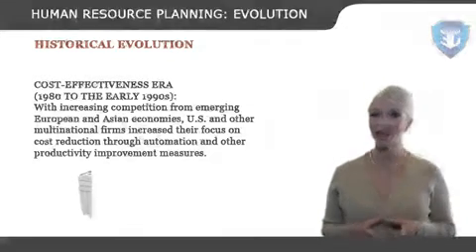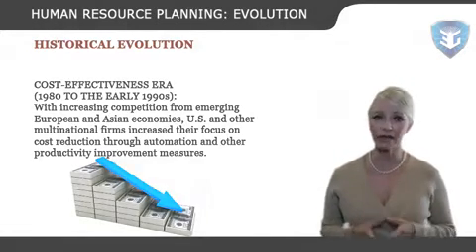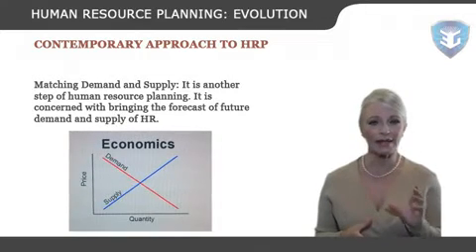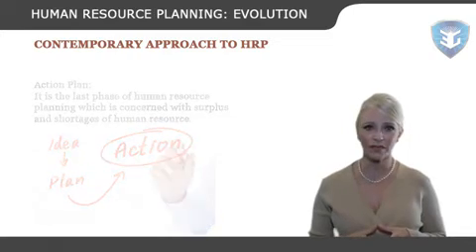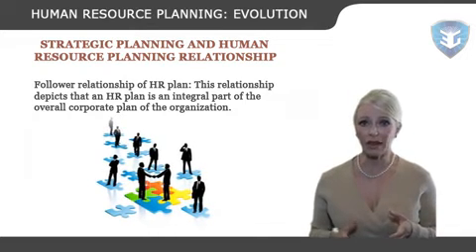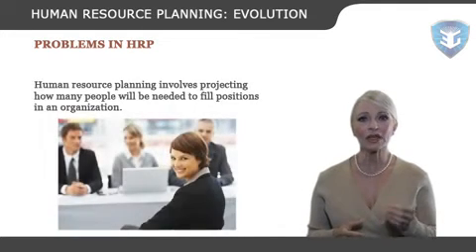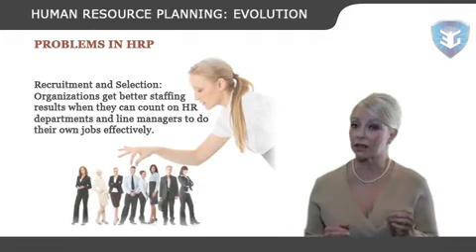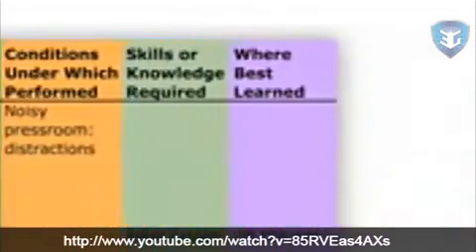HUMAN RESOURCE PLANNING EVOLUTION